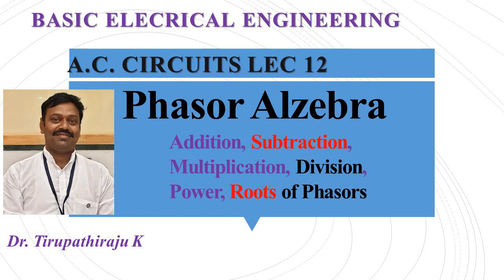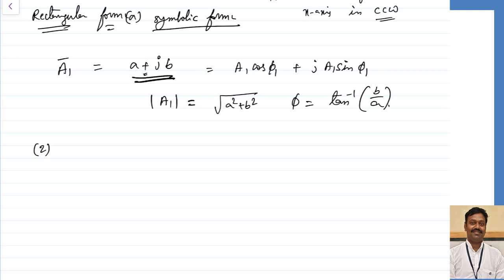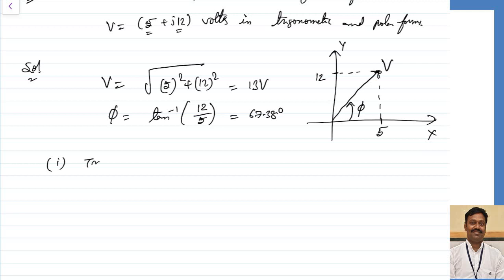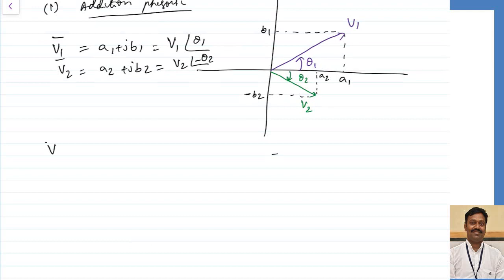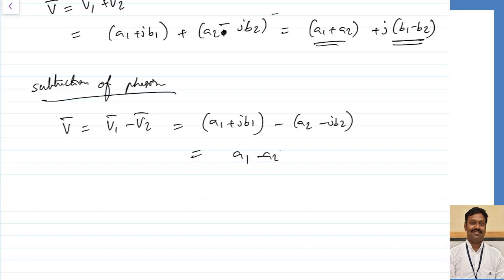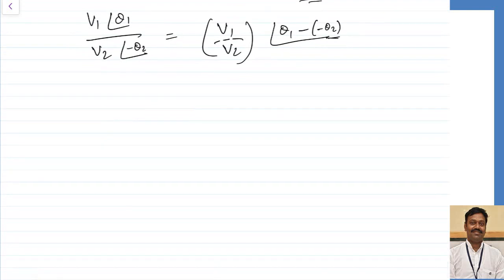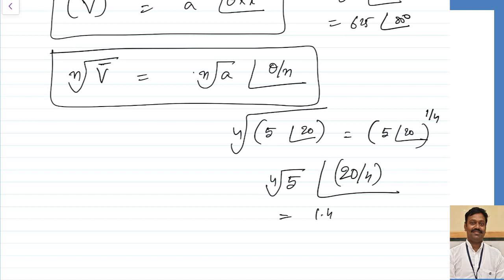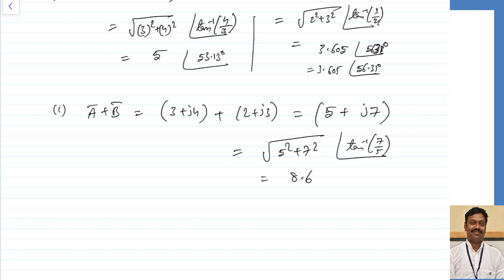BEE 212 Phasor Algebra